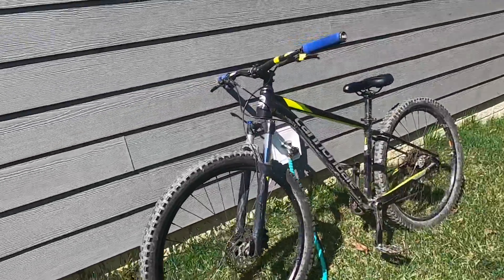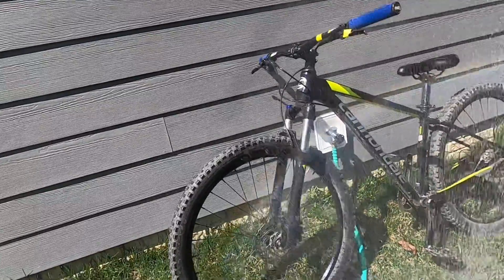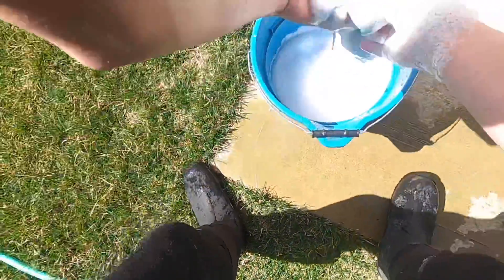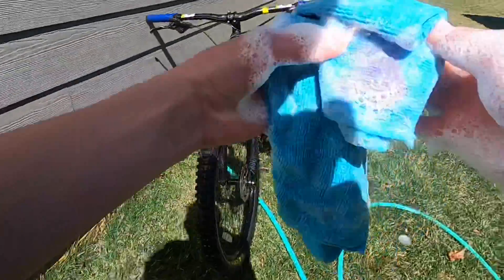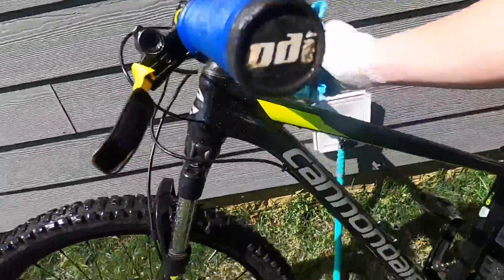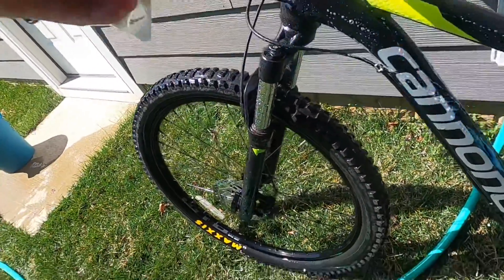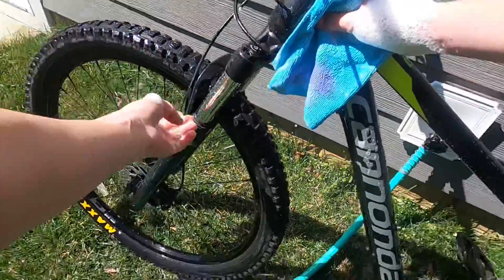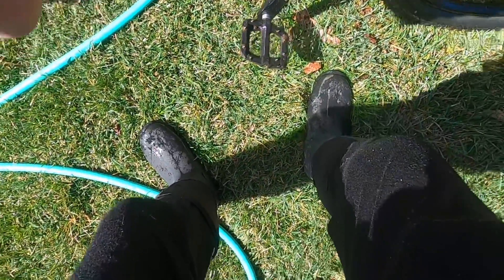How to PROPERLY wash your Mountain bike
In this video I properly show you a tutorial on how to wash and dry your bike btw watch till the end